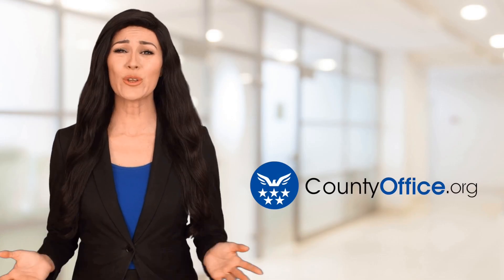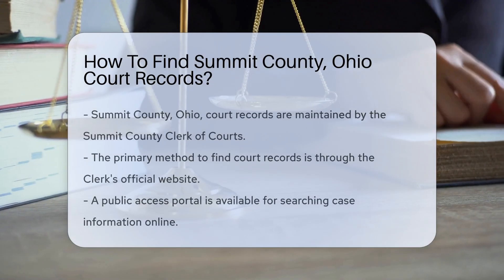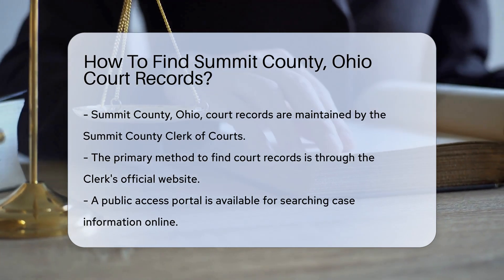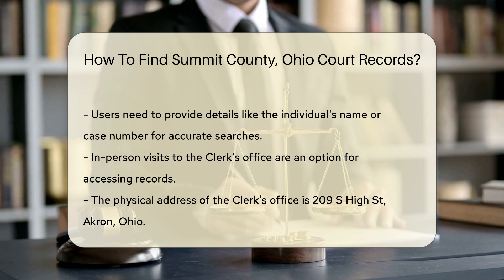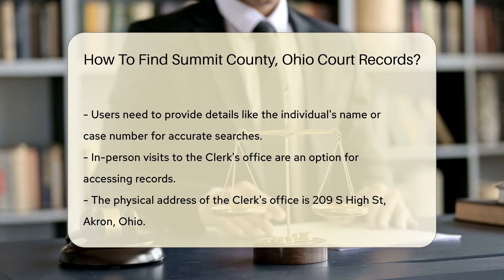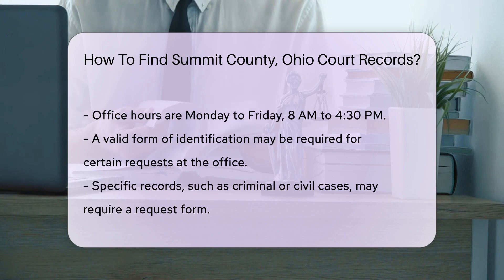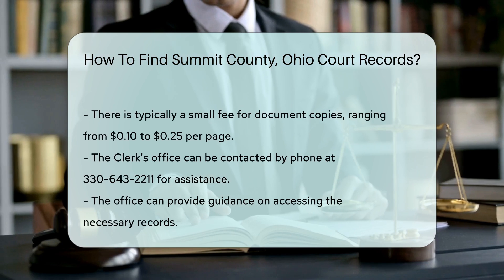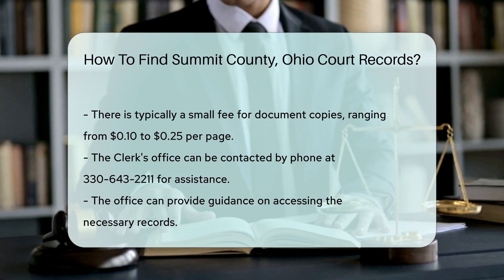How To Find Summit County, Ohio Court Records? - CountyOffice.org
How To Find Summit County, Ohio Court Records? Unlock the key to accessing Summit County, Ohio court records in our latest video guide. Discover the essential steps to finding the information you need at your fingertips. Dive into the process of searching for case details through the Summit County Clerk of Courts' online portal or by visiting their office in person. Learn about the requirements for requesting specific types of records and the associated fees. If you need assistance, find out how to reach the Clerk's office for guidance. Stay informed and empowered with the knowledge to navigate court records effectively.